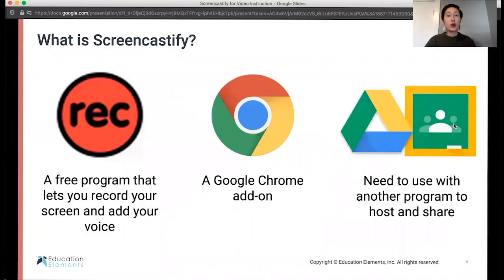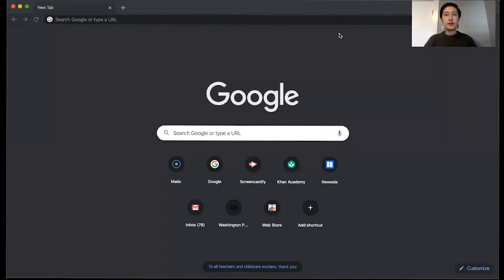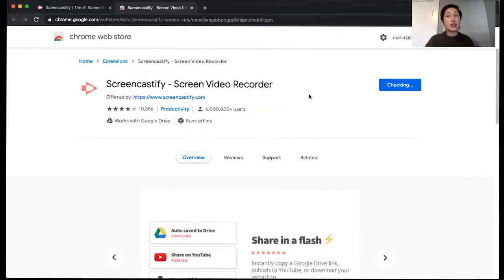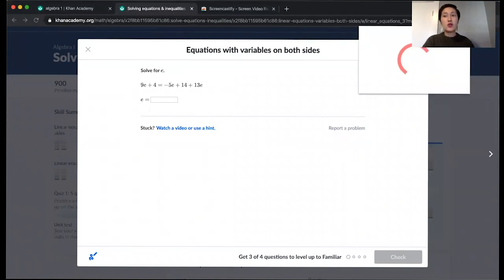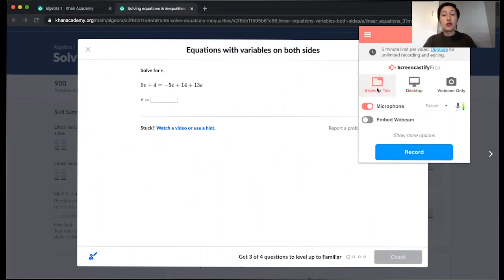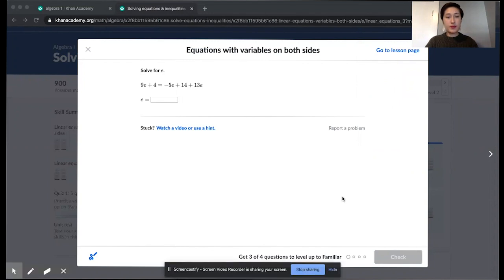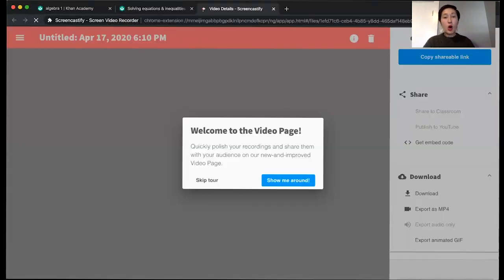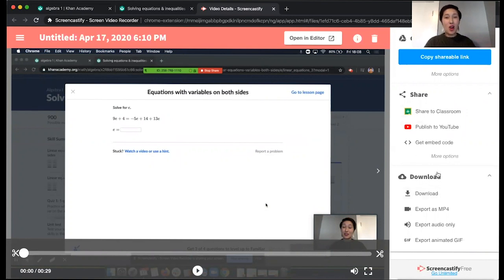Virtual Instruction Tutorial: Record Your Screen with Your Voice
Looking for ways to make virtual learning a little less painful for your students - and yourself? Maria from Education Elements walks you through how to download and install ScreenCastify to record lessons for your class!